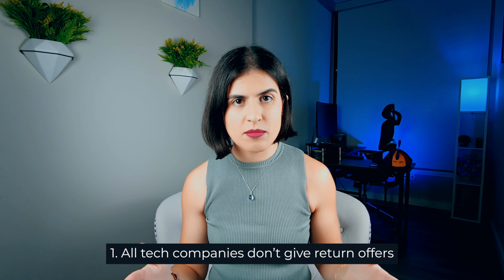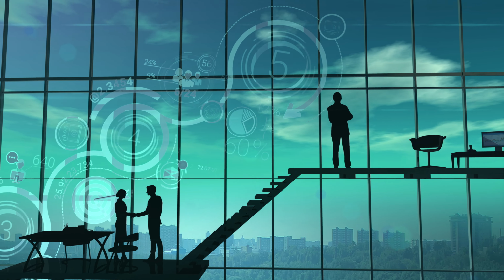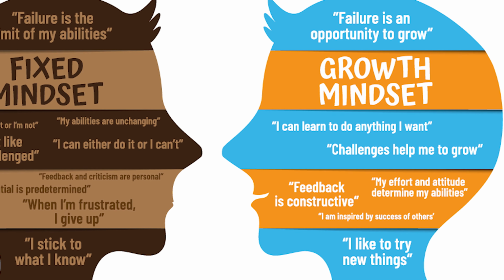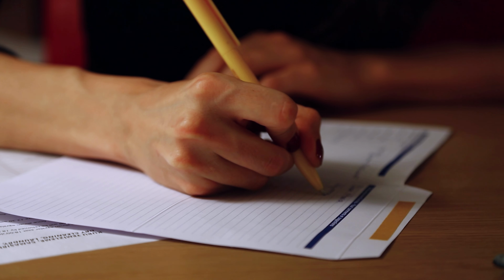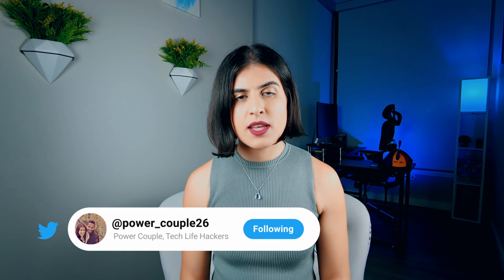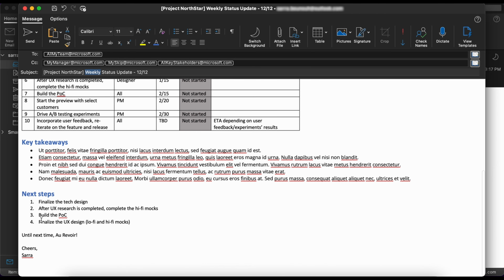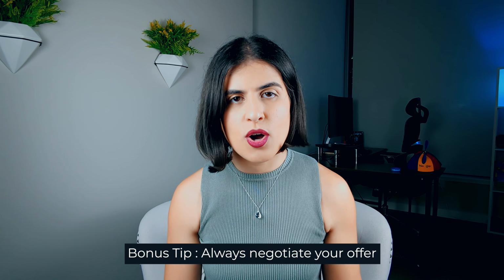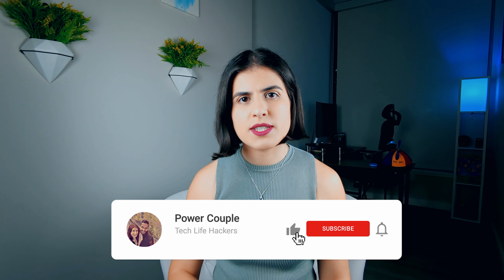Product Management Internship - EASIEST Path to Become a PM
People often ask me about: "My Product Manager internship experience", "How to become a product manager out of college", "How to become a Product Manager with no experience", "How is Microsoft Product Management", "How to turn an internship into a job offer",  "Microsoft internship experience". I'll answer all these questions in this video.